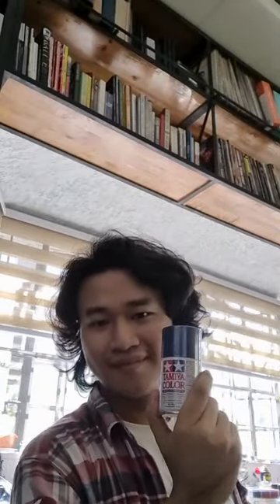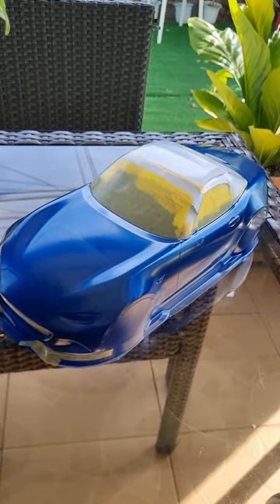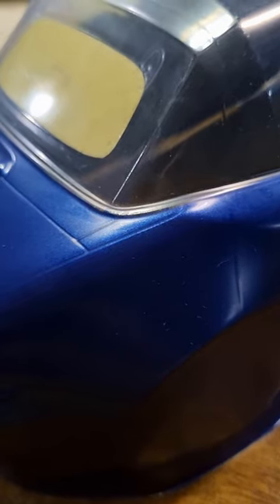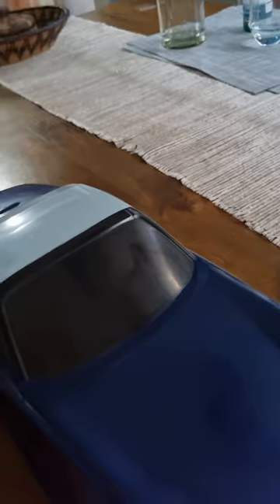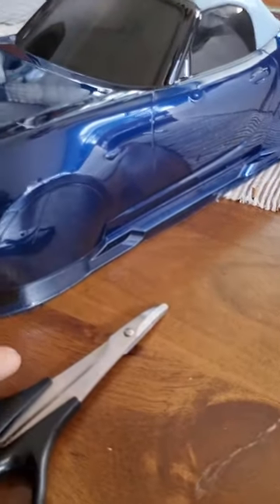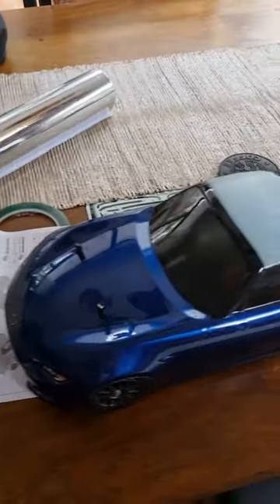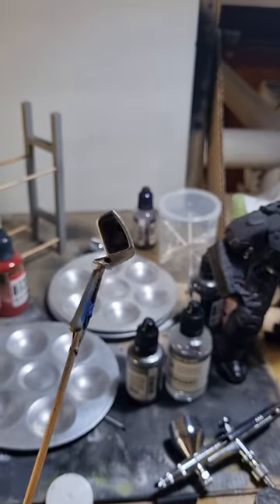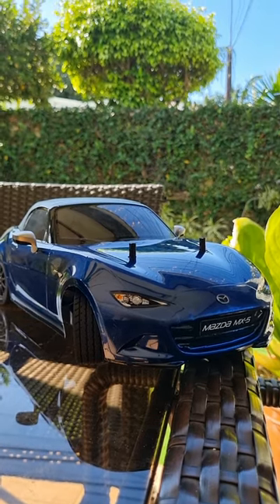Tamiya MX-5 body || Tamiya 1/10 Radio Control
The Mazda MX-5 body kit comes with the front wheel drive M-05 chassis kit. I'm personally not a fan of that, and have decided to mate a new MX-5 body with my M-06 chassis instead.

A short vlog as I attempt to recreate the UK-exclusive 2021 Mazda MX-5 Sport Venture.

Timestamps for days in chronological order
Wednesday - 00:00
Thursday - 02:52
Friday - 03:18
Saturday - 05:50
Sunday - 07:42
Monday - 08:37
Tuesday - 09:20